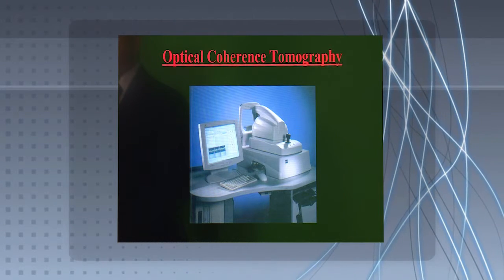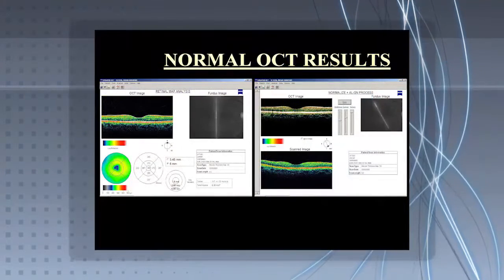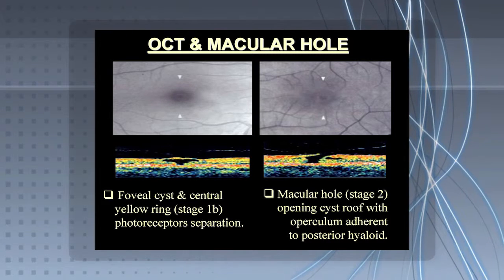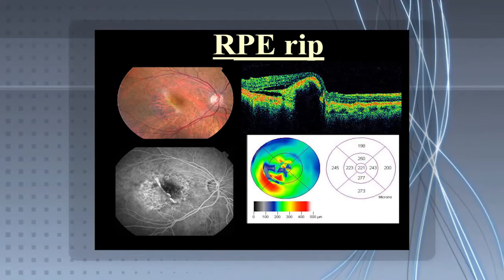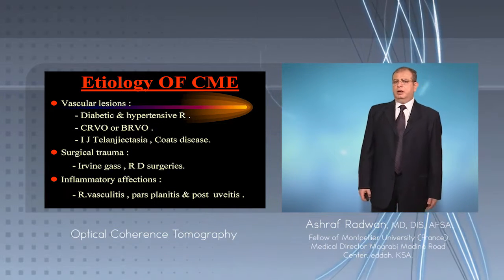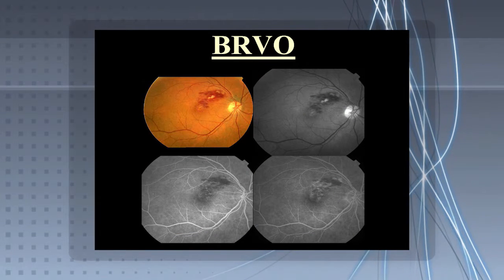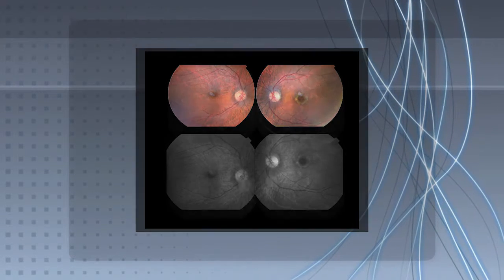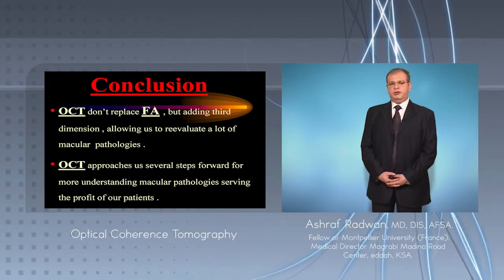39_Ashraf Radwan